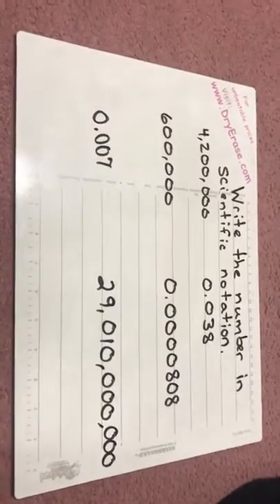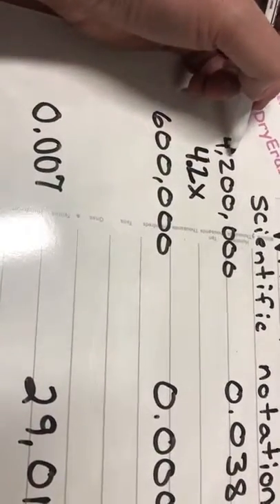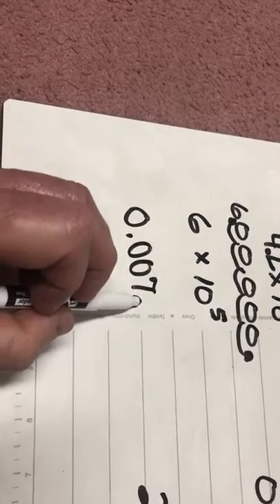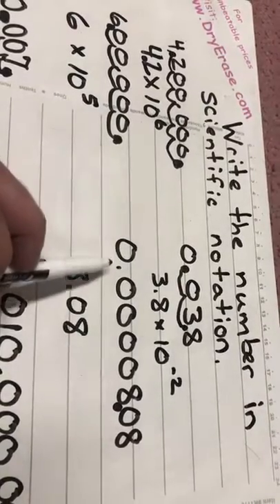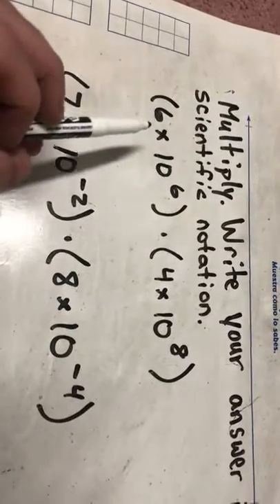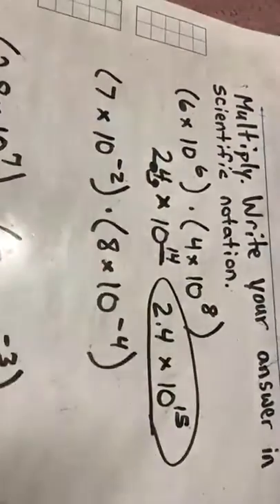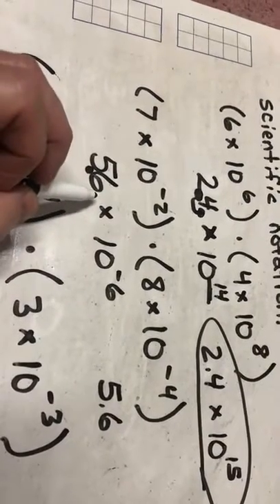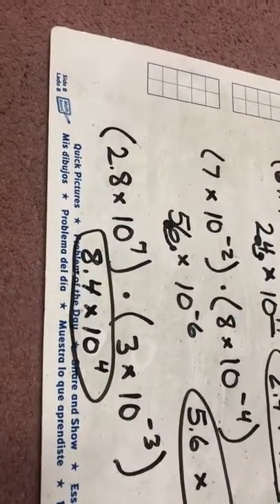Writing numbers in scientific notation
This is a math tutorial video about writing numbers in scientific notation.  This video also includes instructions on multiplying numbers in scientific notation.